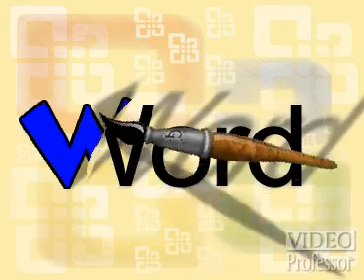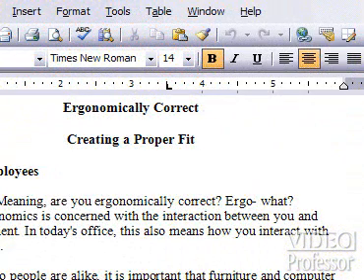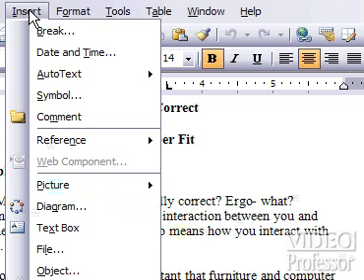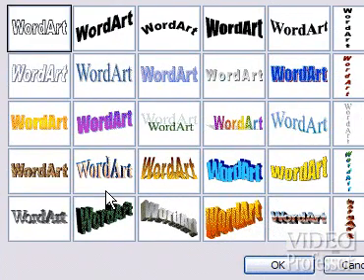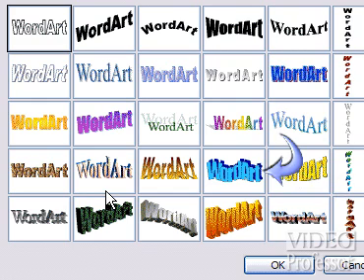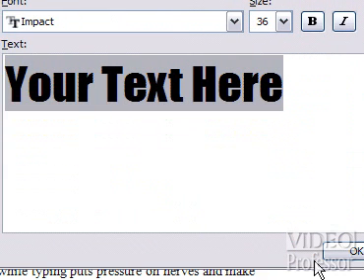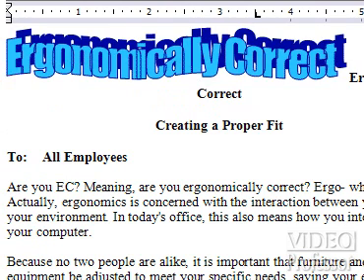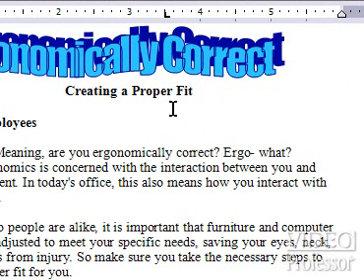Video Professor: Word Art in Microsoft® Word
This is how you create word art for use in you MS Word documents. (by Video Professor)